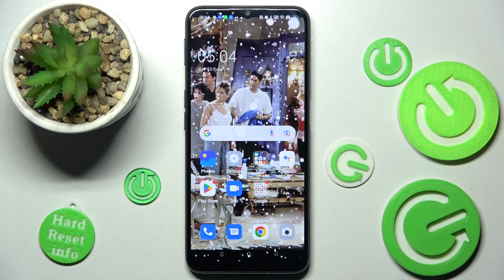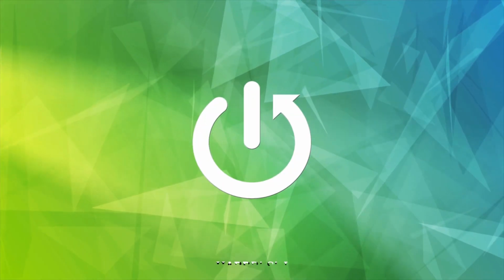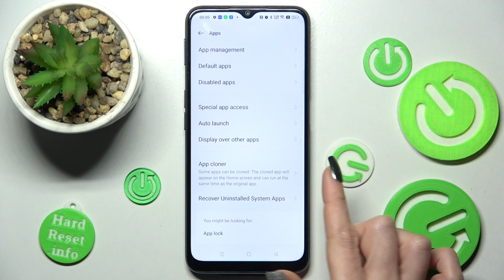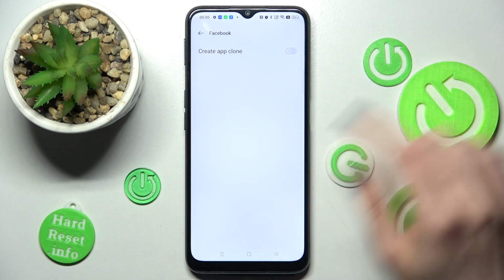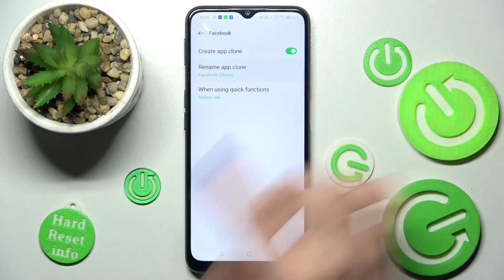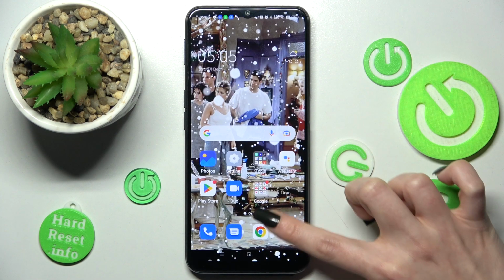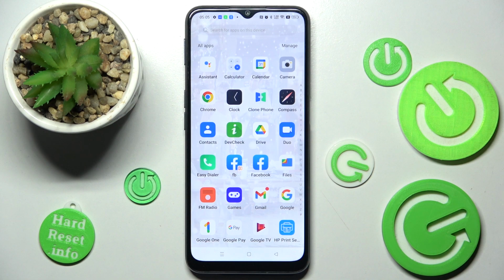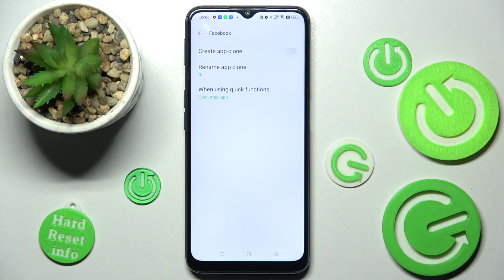How to Clone Apps in OPPO A16S – Duplicate Apps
If you’d like to duplicate apps in your OPPO A16S, then here we are coming with help! Int his tutorial we would like to show you how easily you can find proper option, which will allow you to duplicate the apps. Thanks to this you’ll be able to f.ex. use two different accounts in one app, without the need to log in and out constantly. So let’s follow all shown steps and successfully clone apps.

How to clone apps in OPPO A16S? How to clone applications in OPPO A16S? How to dual apps in OPPO A16S? How to clone apps in Android? How to use multiple accounts in OPPO A16S?